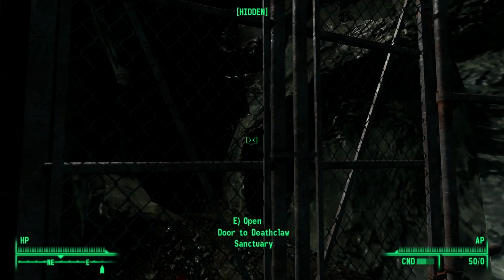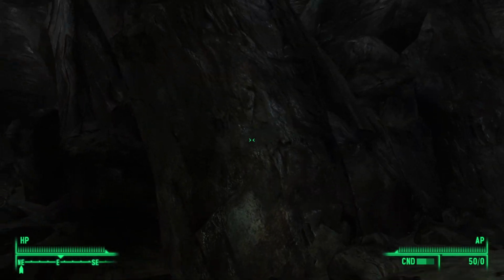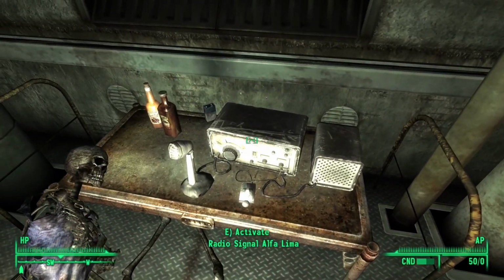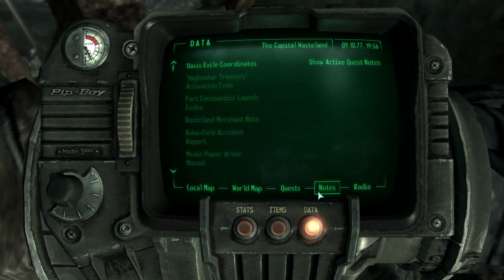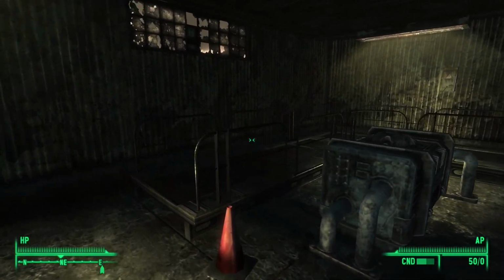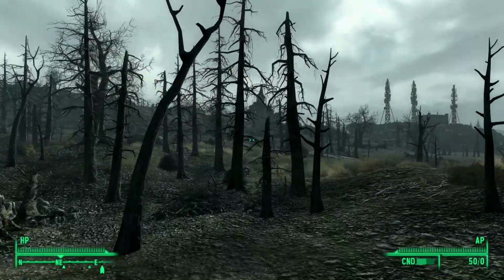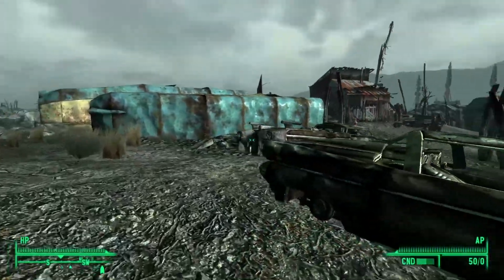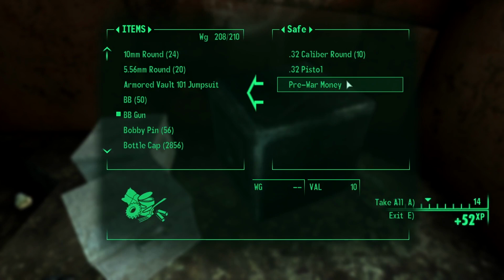Where the wild chunks are - Let's Play Fallout 3 #48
Fallout 3 is a game that hurts me. It really does. And so I have decided to hurt it back. And, in the process, maybe I'll manage to make an interesting Let's Play. Either way, let's find out!